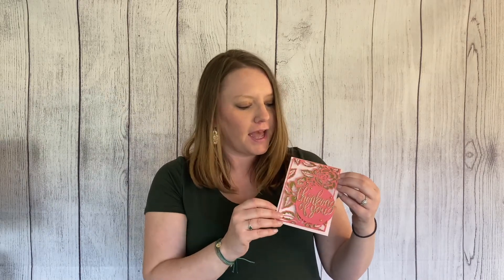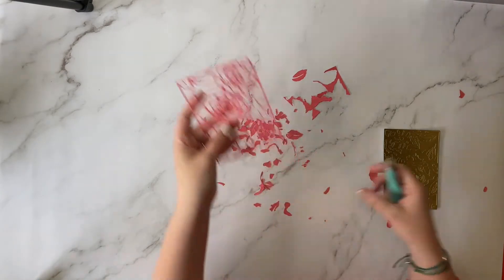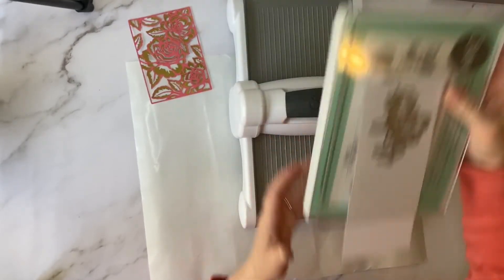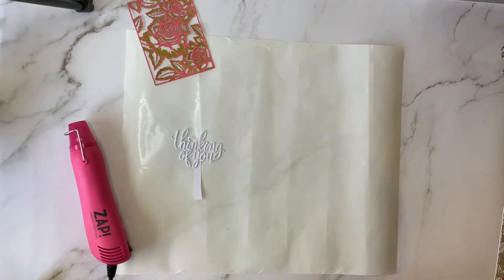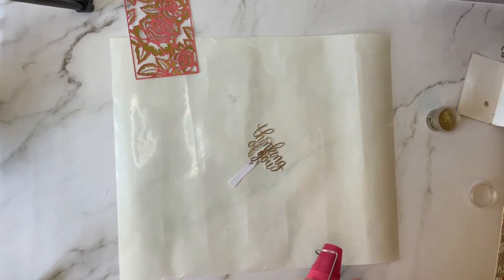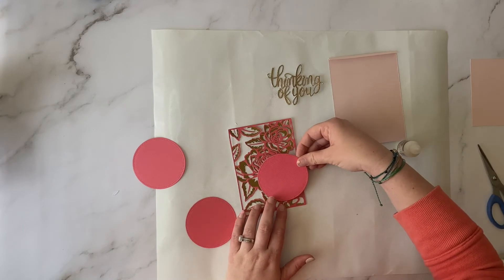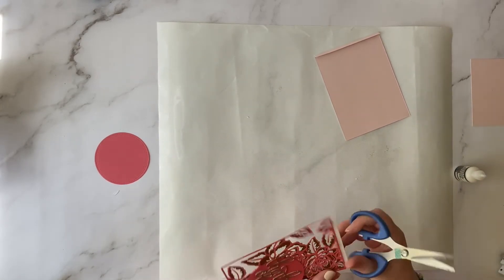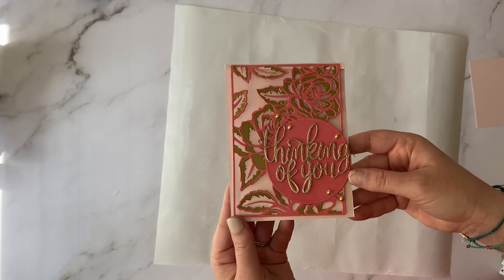Thinking of You Floral Die Cut Card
Learn how to make this beautiful floral die cut card.  A full list of the supplies used can be found